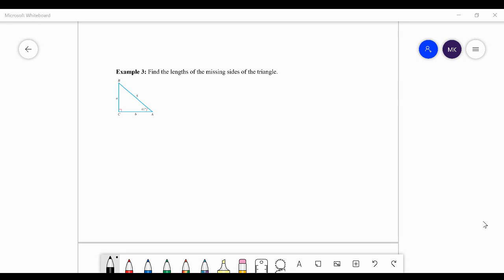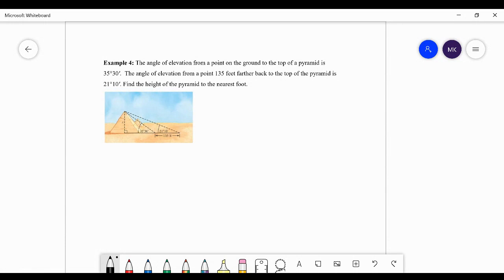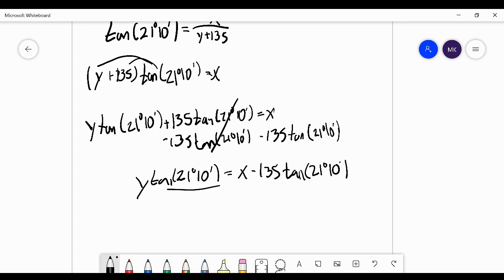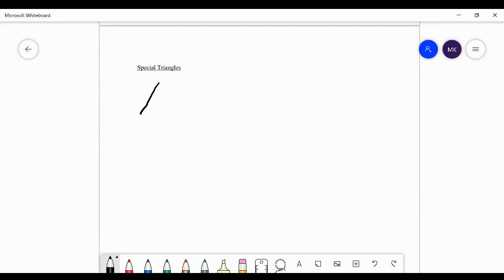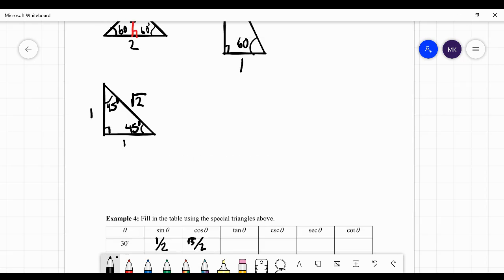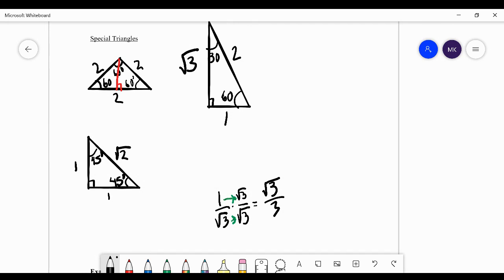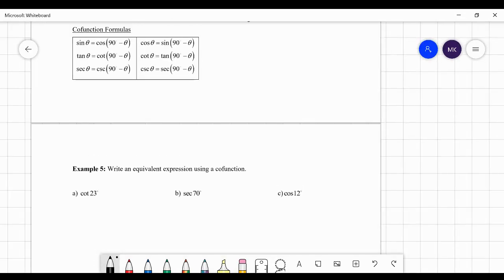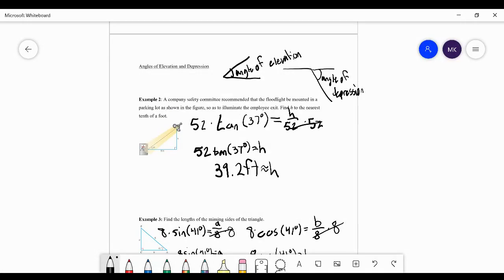MTH 112 6.2 Part II